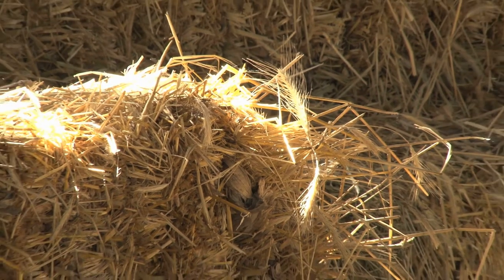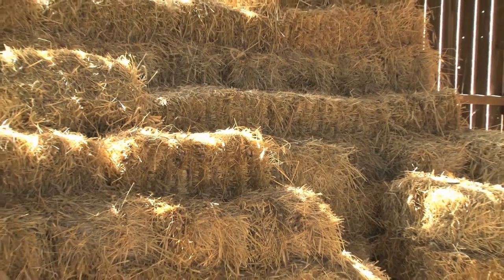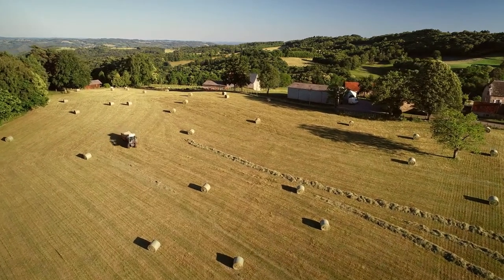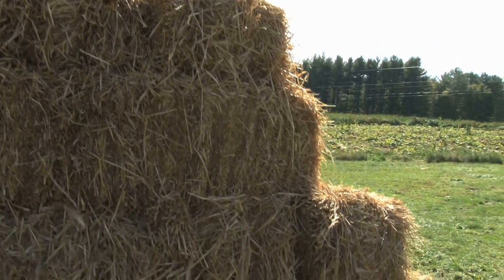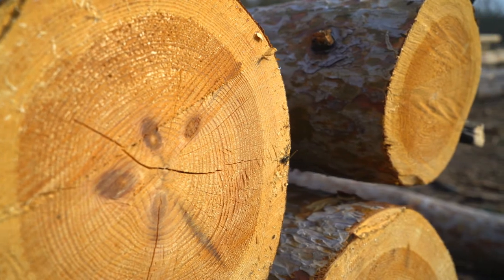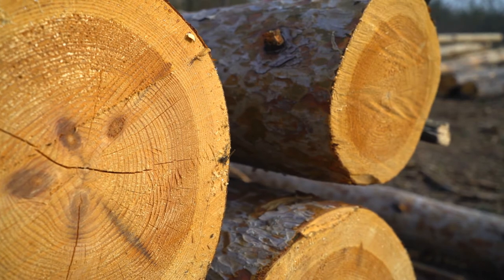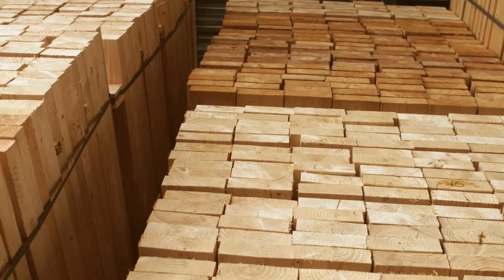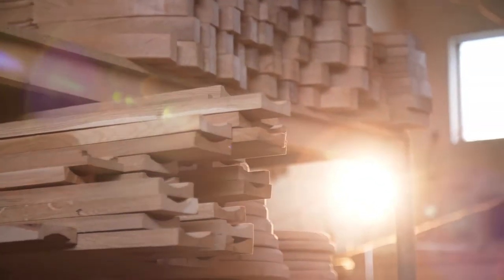7 Sustainable Architecture Materials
7 Sustainable Architecture Materials

Although concrete is a core component in homes, public buildings, and bridges, it’s not the most sustainable building material out there.
Commercial concrete production releases tons of greenhouse gases into the atmosphere every year, contributing to environmental pollution and climate change. Fortunately, there are more sustainable architecture materials that present a greener alternative to concrete in both residential and commercial projects.